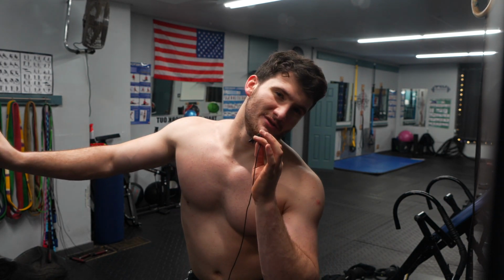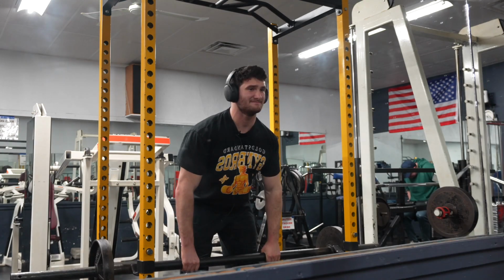Back Day Never Felt Better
one of my first real upper body workouts in a very long time, very grateful!